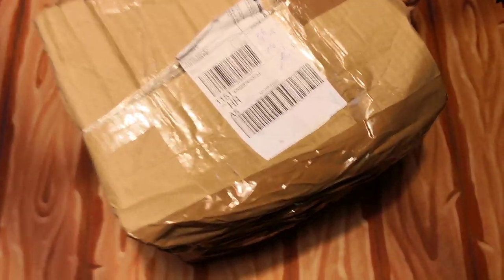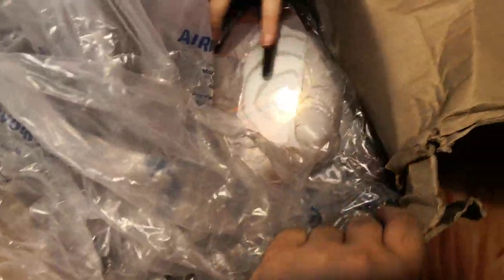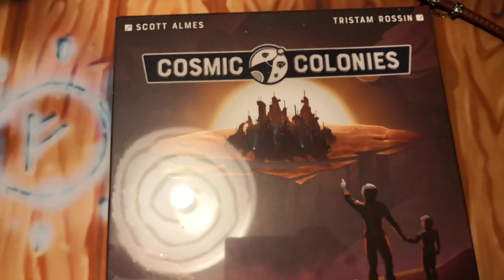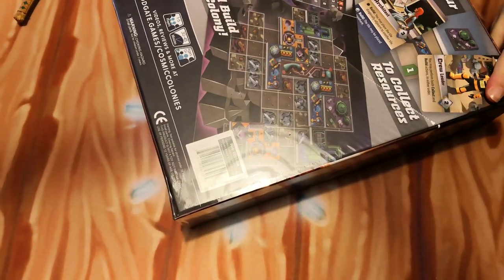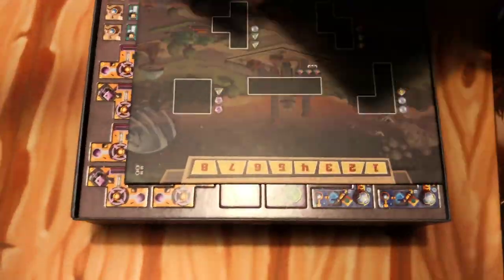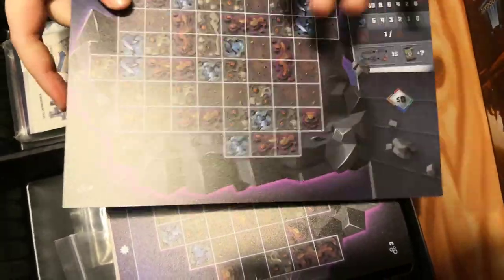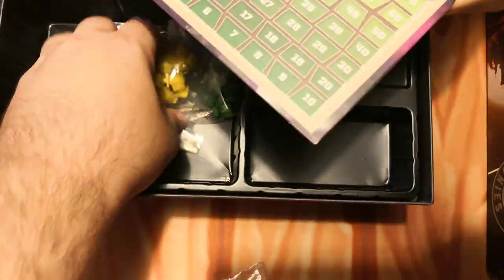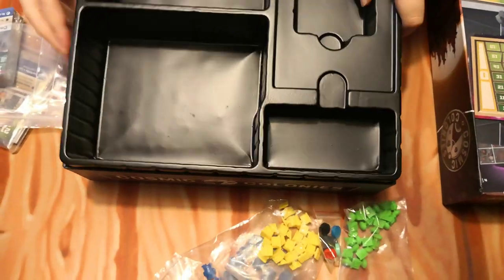Fantastic Unboxing - Cosmic Colonies by Floodgate Games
Unboxing of the board game Cosmic Colonies by Floodgate Games publisher. This is one of the boxes that arrived late and was missing for few weeks. The state the box was in says it all. This is how packages look like when they arrive in Croatia.